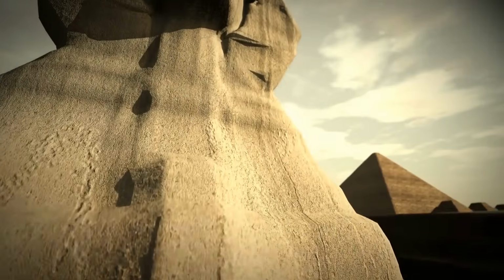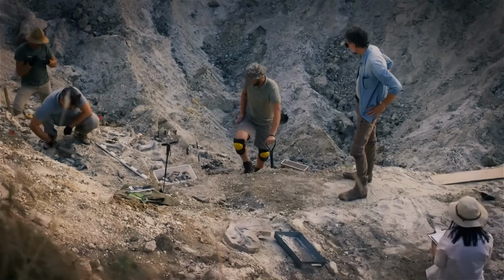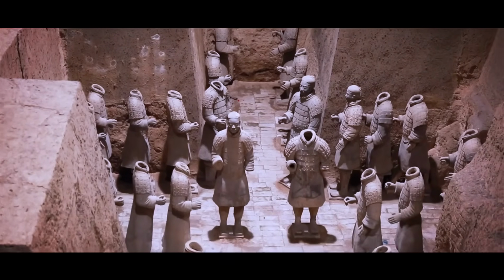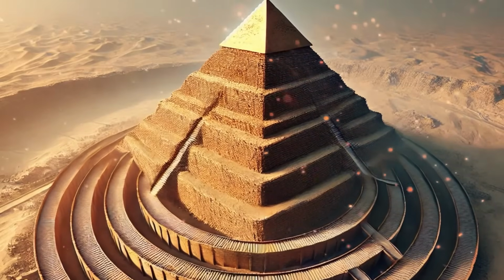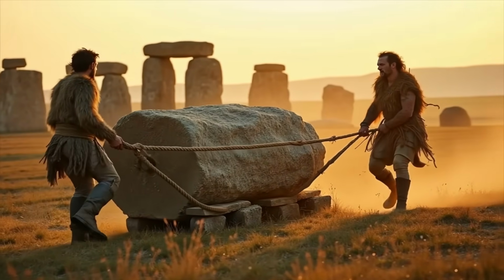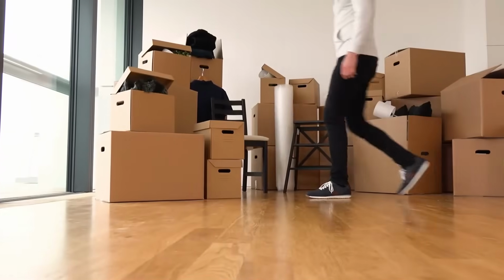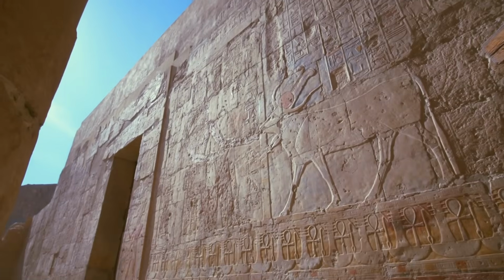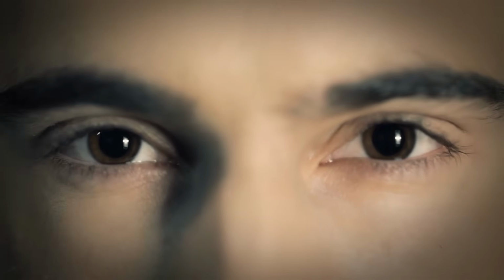Secret Forbidden Chamber Found Beneath the Sphinx Shocks Archaeologists!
A long-held mystery beneath the Great Sphinx of Giza may have just been cracked open. New scans have revealed not one—but five—hidden tunnels leading to a sealed chamber buried deep below the monument. What was hidden there, and why was it concealed for thousands of years? This discovery could rewrite everything we thought we knew about ancient Egypt, lost knowledge, and forbidden archaeology.